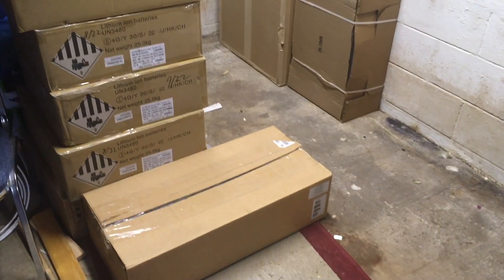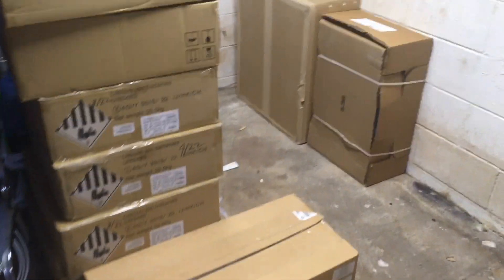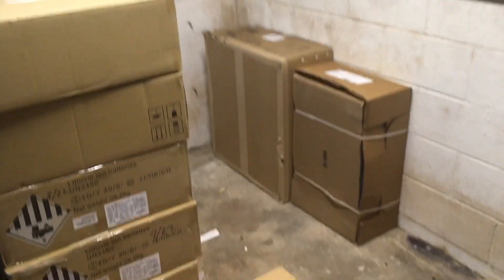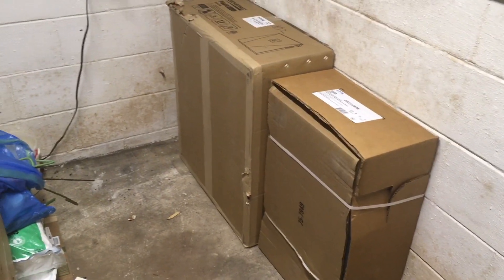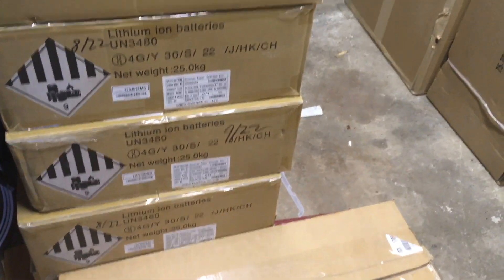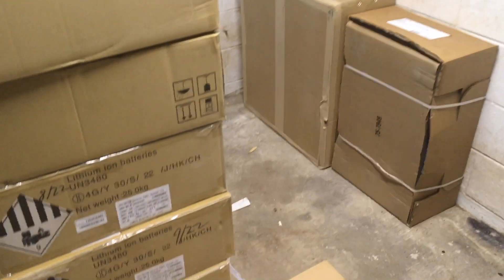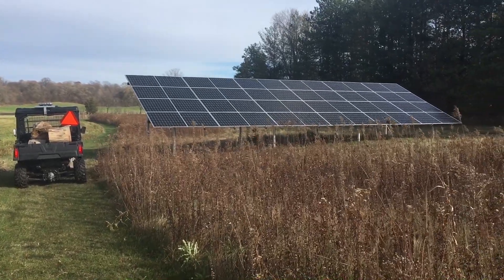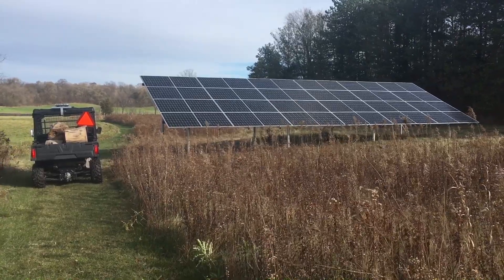Generac PWRcell (power cell) off grid solar system with back up batteries on our homestead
We have a 24 panel  Canadian solar (10.92 KW) system with a 18.0KWH PWRcell (6 batteries) powering our house and outbuildings. We have 2 refrigerators, 3 freezers, and all the normal modern conveniences. By law in our town we are still grid tied but have not pulled from it yet since install and now off the grid. System is set to use panels, than batteries, and then pull from grid if batteries get below 30%.